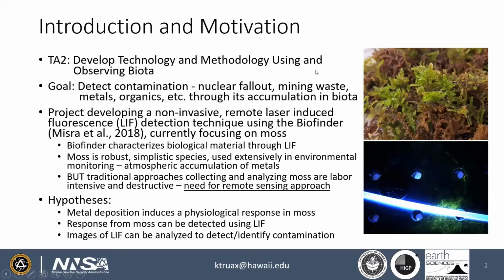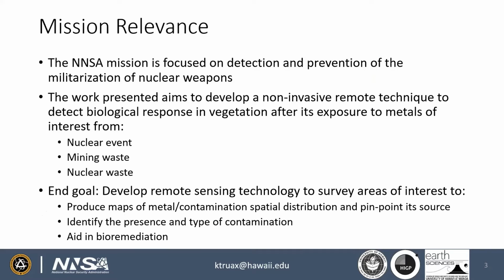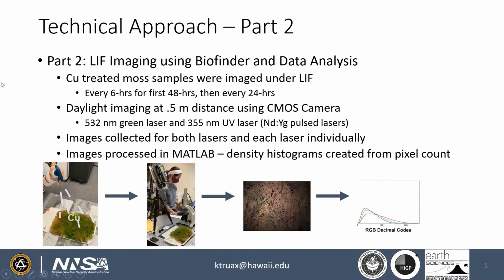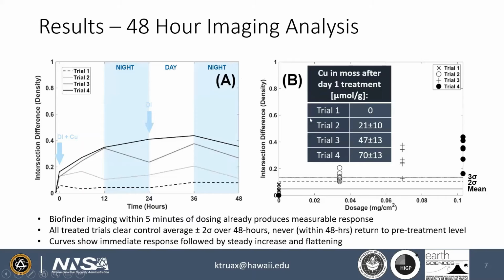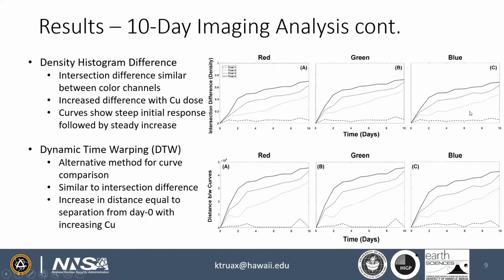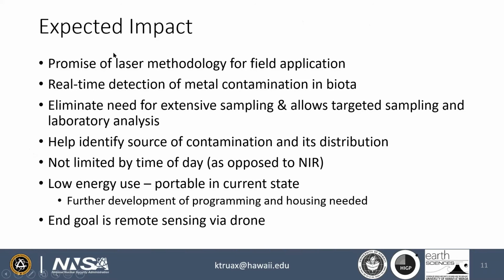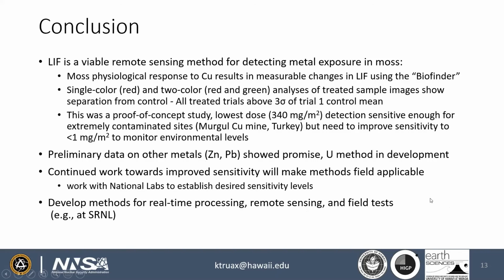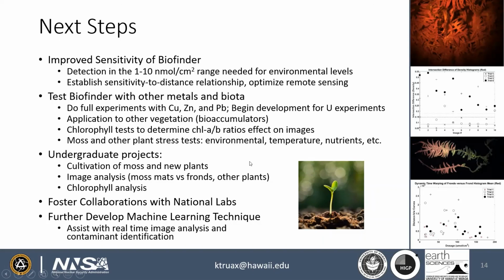Video 20210331 0350 Truax